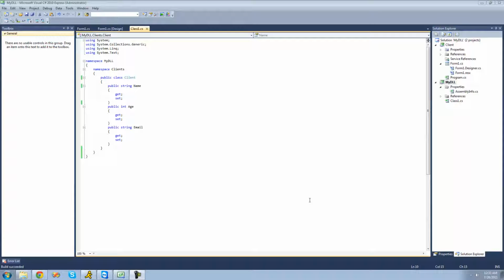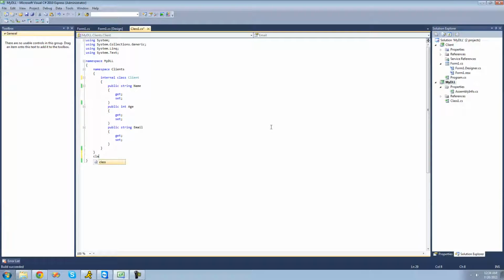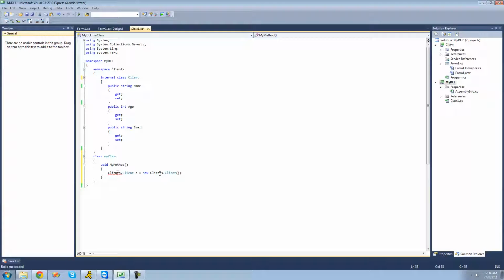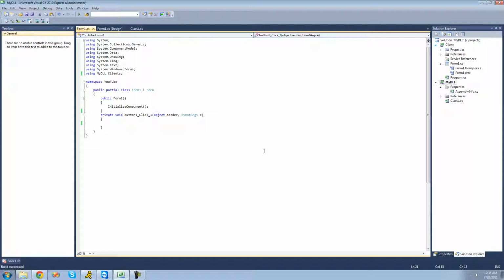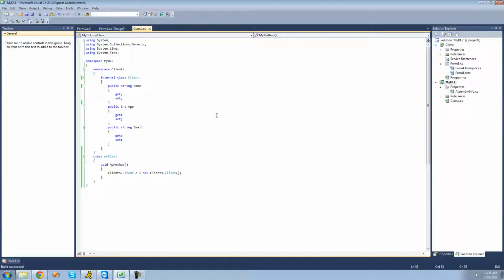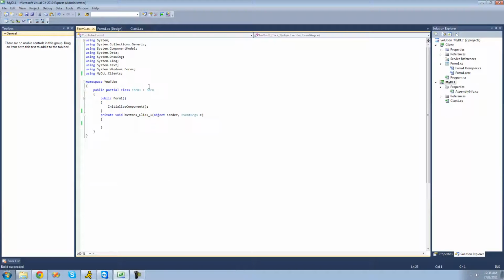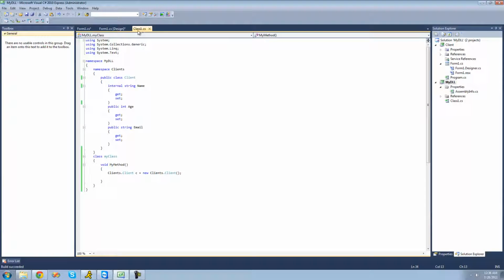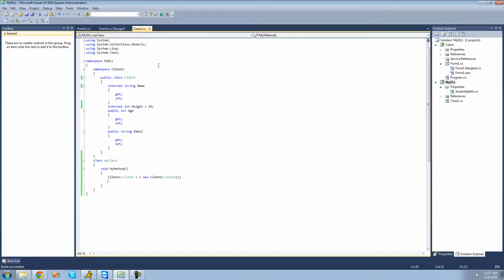#142 Internal Access Modifier in C#